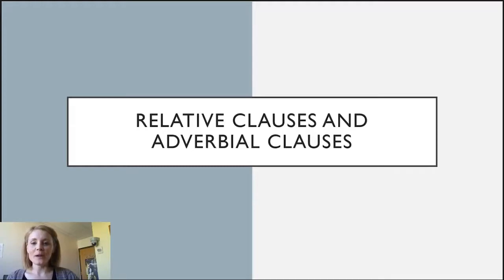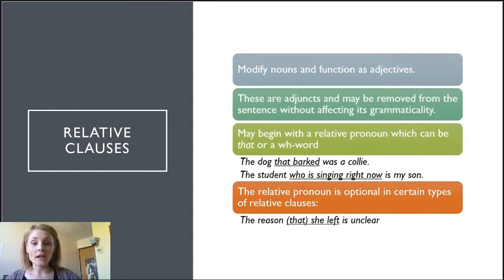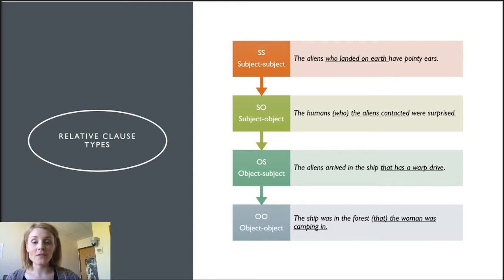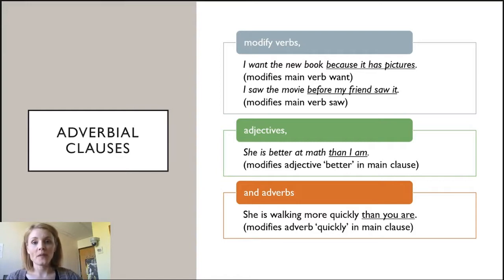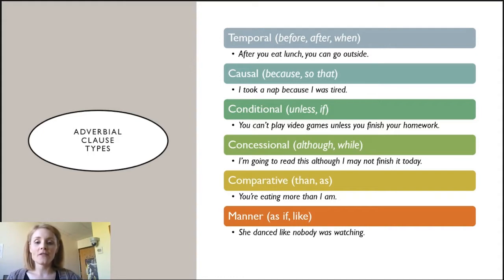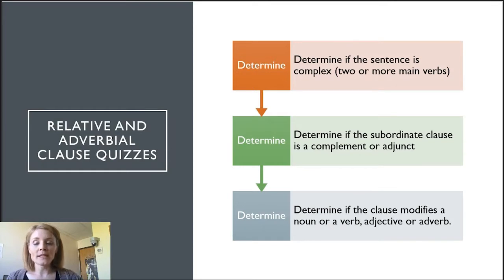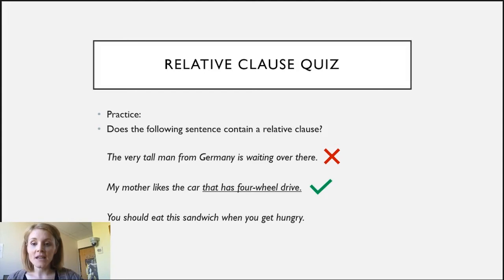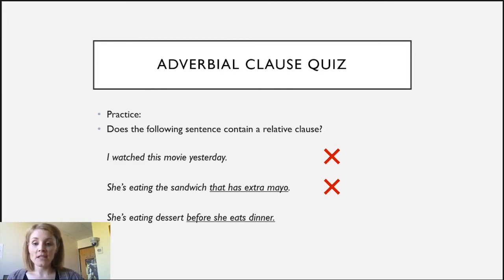relatives and adverbials 1